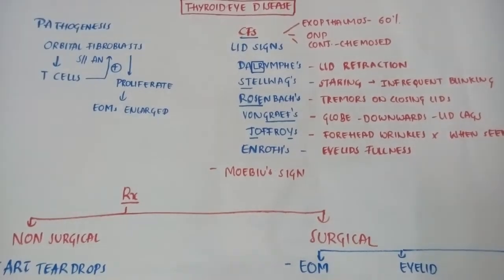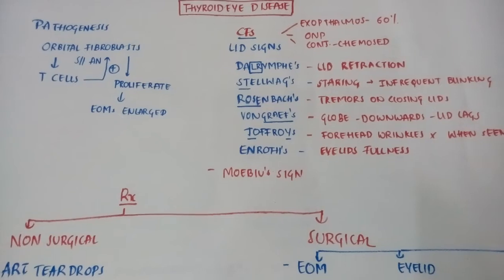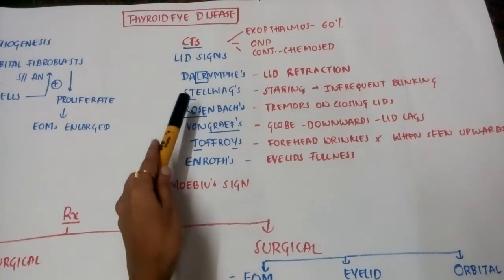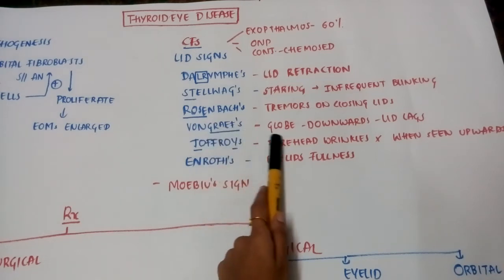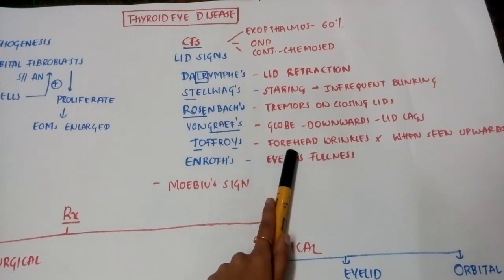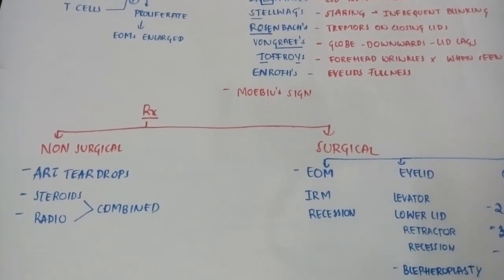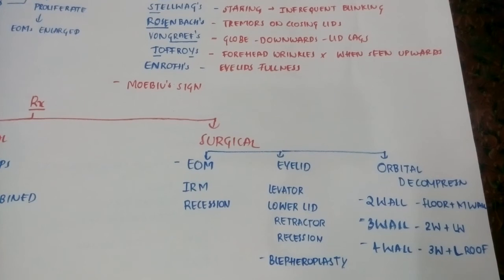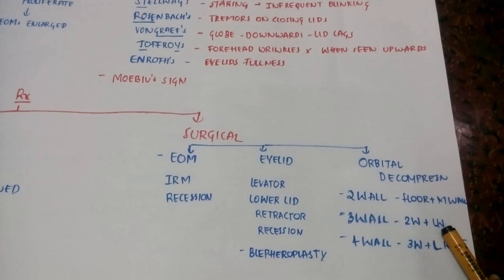Thyroid eye disease {Grave's opthalmopathy}